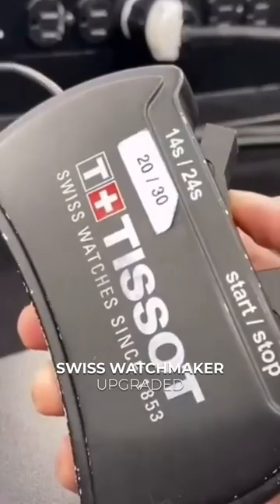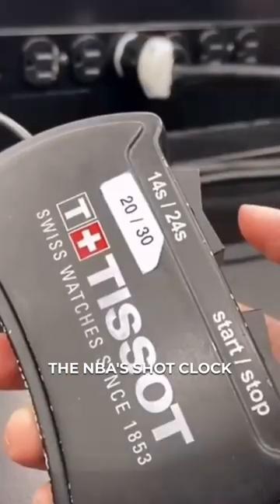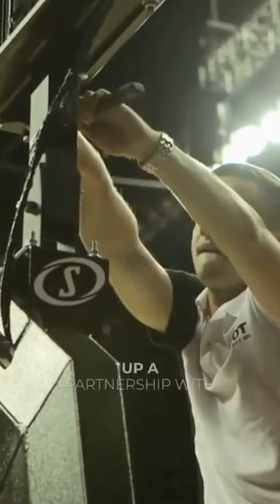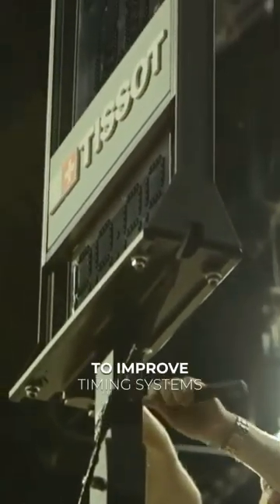How A Swiss Watchmaker Upgraded The NBA’s Shot Clock